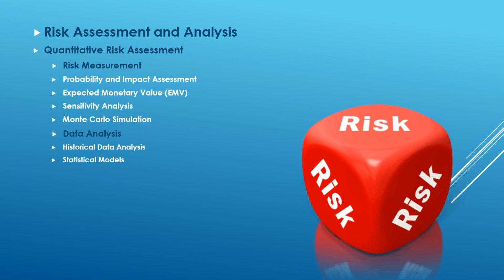Introduction to Risk Assessment & Analysis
Welcome to our comprehensive guide on Risk Assessment & Analysis! In this informative video, we delve into the fundamentals of understanding, evaluating, and managing risks in various contexts. Whether you're a business owner, project manager, student, or simply interested in risk management, this video provides essential insights to help you navigate uncertainty effectively.

We start by defining what risk assessment and analysis entail, breaking down the process into manageable steps. From identifying potential risks to assessing their likelihood and impact, we cover the essential components of a robust risk management strategy. Additionally, we explore different methodologies and tools commonly used in risk analysis, such as qualitative and quantitative risk assessment techniques.

Throughout the video, we illustrate key concepts with real-world examples and case studies, offering practical applications to enhance your understanding. We also discuss the importance of risk mitigation strategies and contingency planning to minimize adverse outcomes and maximize opportunities.

By the end of this video, you'll have a solid foundation in risk assessment and analysis, empowering you to make informed decisions and navigate uncertainty with confidence. Whether you're new to the concept or seeking to refine your existing skills, this video serves as an invaluable resource for mastering the art of risk management.

Join us on the journey to mastering risk assessment and analysis, and let's navigate the future together!